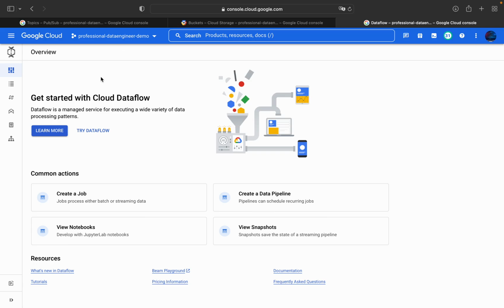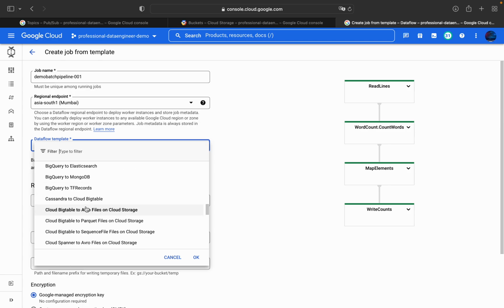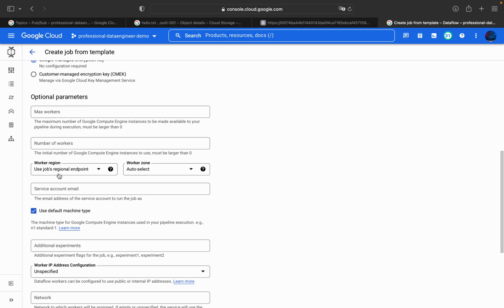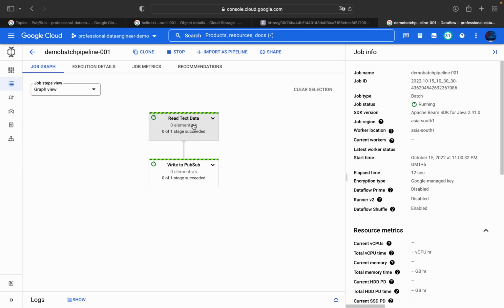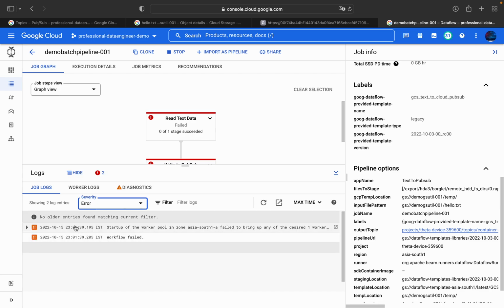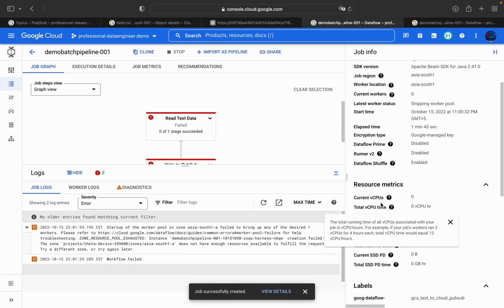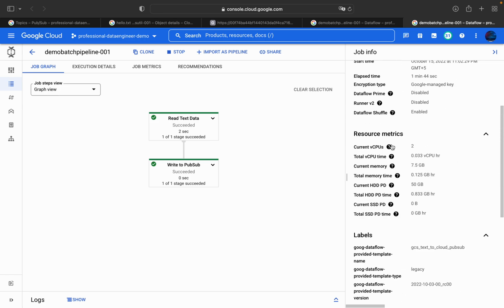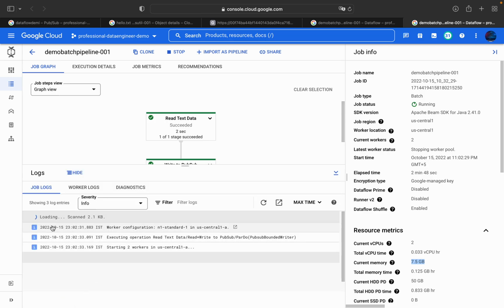Hands-on Submit Job with Predefined Template - Cloud Dataflow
To  use predefined template to submit batch processing in Cloud Dataflow.

1. LIKE
2. SHARE